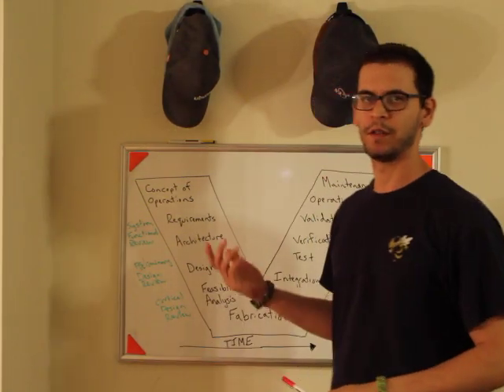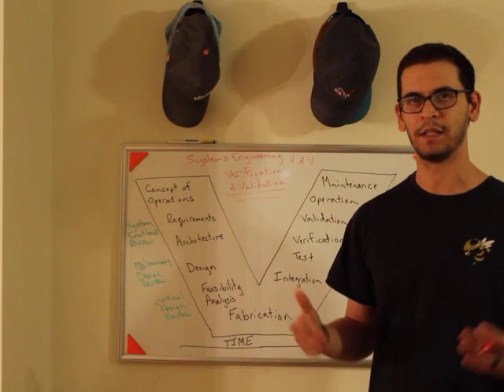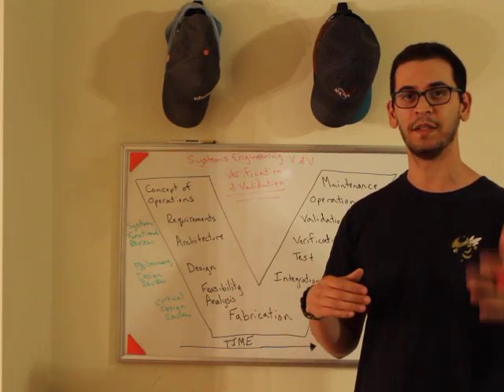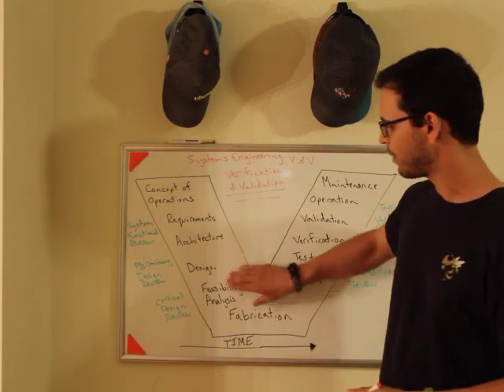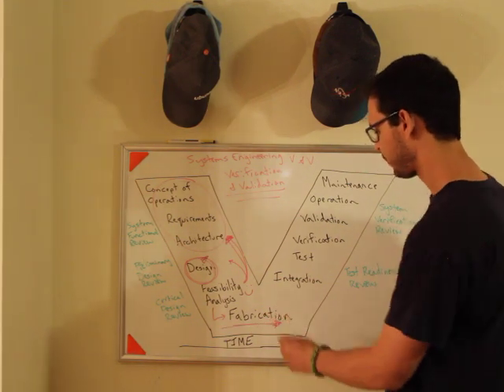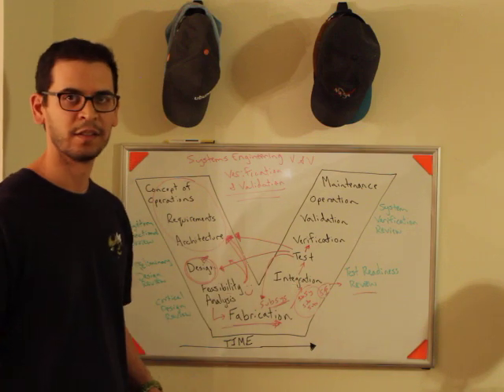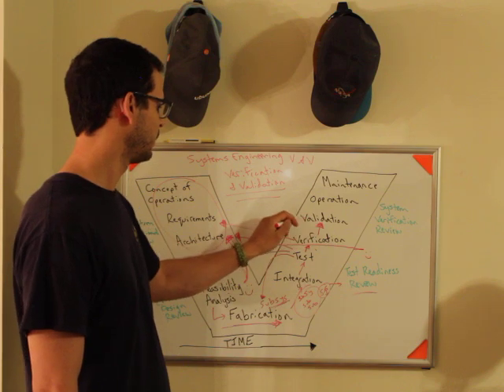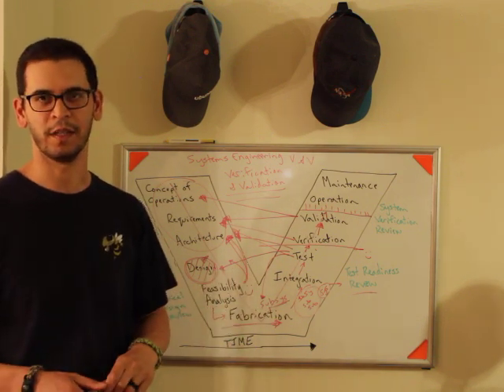Systems Engineering - Concept of Operations and Requirements to Operations and Maintenance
Here I discuss what I know about Systems Engineering and the classic V which goes from Concept of Operations and Requirements all the way through design, integration and validation ending with operations and maintenance.